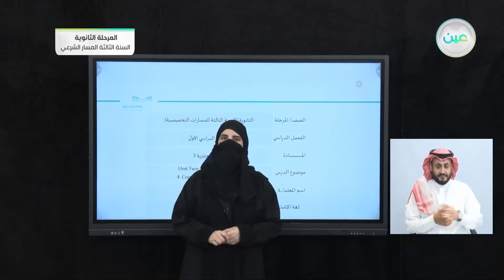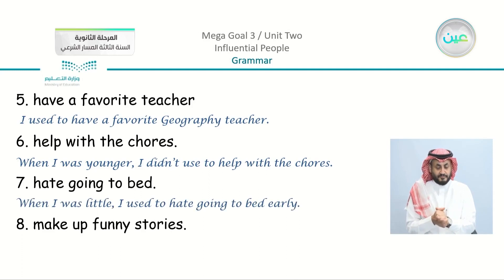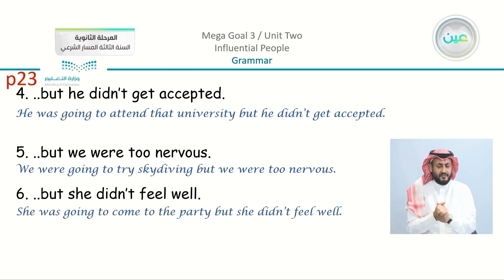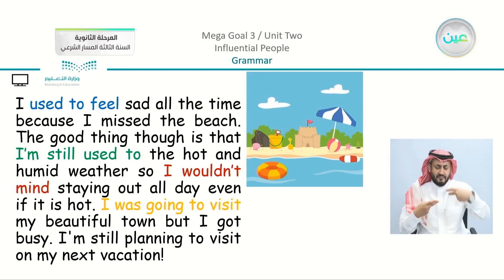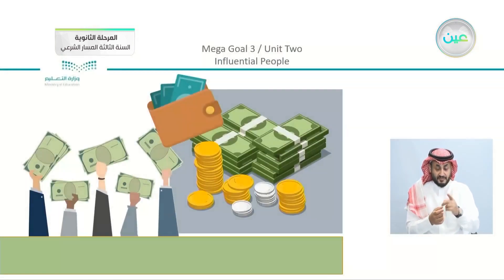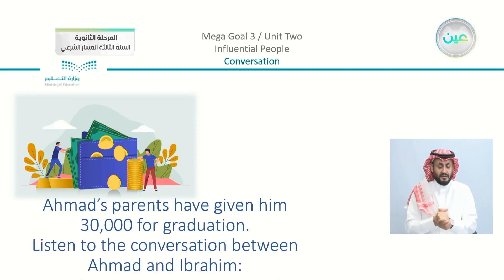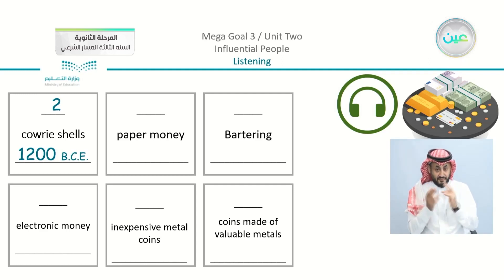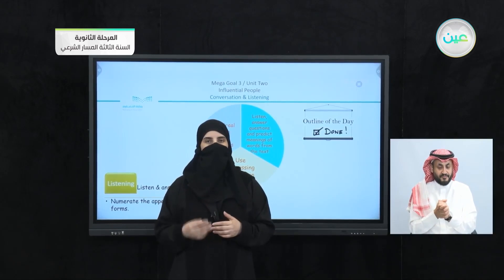"Unit 2 Influential People 4. Conversation 5. Listening - اللغة الإنجليزية (3) - المرحلة الثانوية"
الحصة الرابعة - الثلاثاء - الأسبوع الرابع - المرحلة الثانوية – السنة الثالثة المسار الشرعي